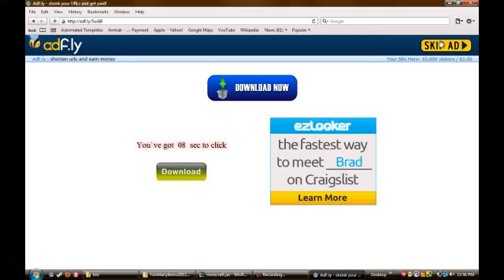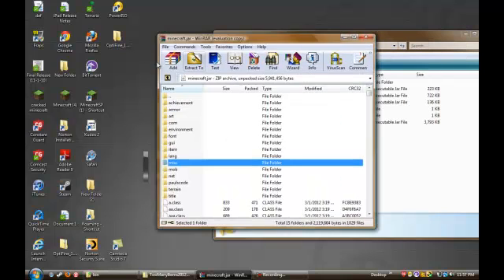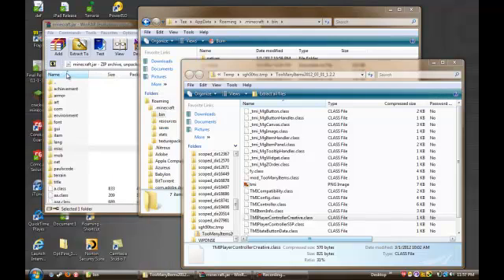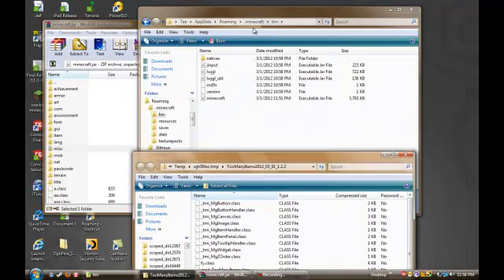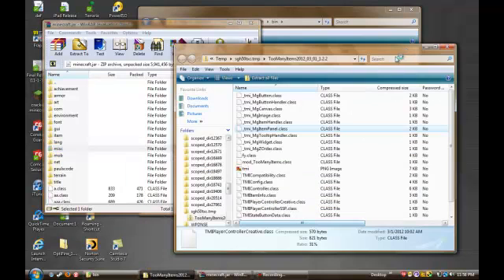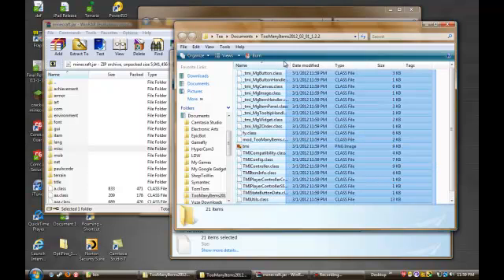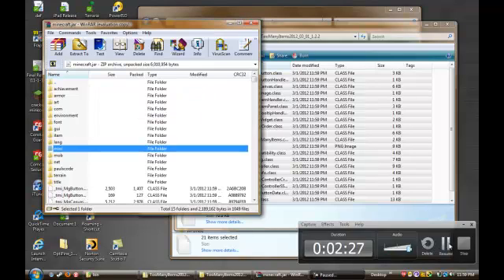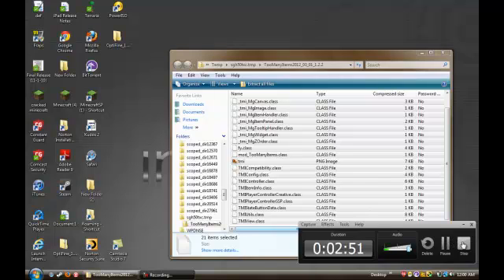How to download TMI for minecraft 1.2.5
Thanks for 2K views you guys are awesome.